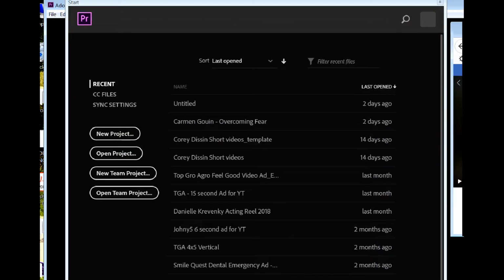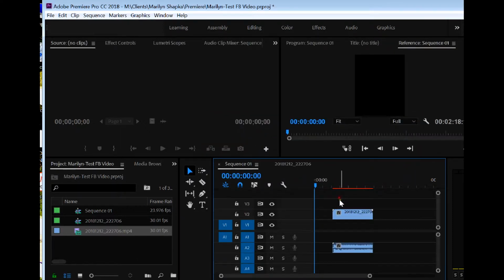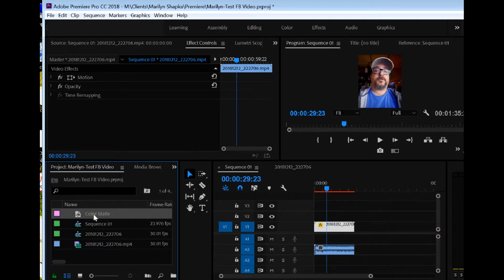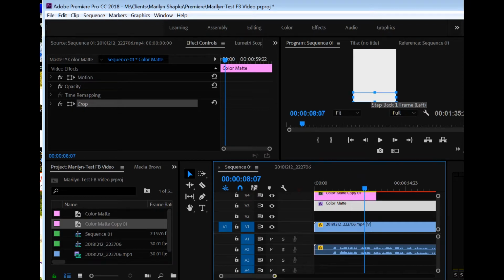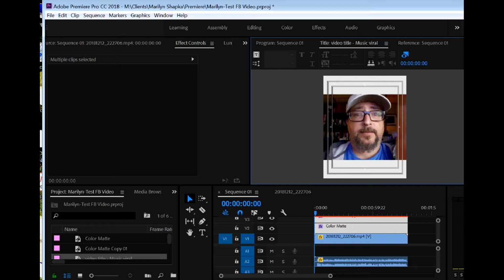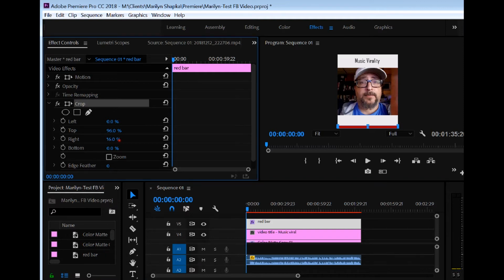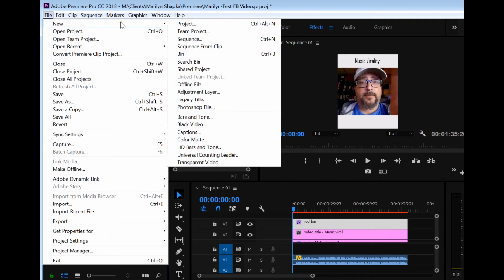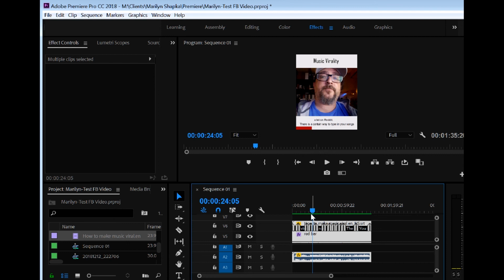How to edit FB Videos in Premiere like Aaron Fraser for Absolute Beginners Warning Swearing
I show beginners how to edit Facebook videos in Premiere like Aaron Fraser. My apologies some parts don't fully show the Premiere interface and I was getting sleepy from my meds. Also there may be swearing so, sorry about that.